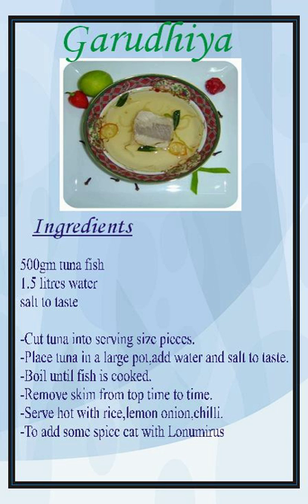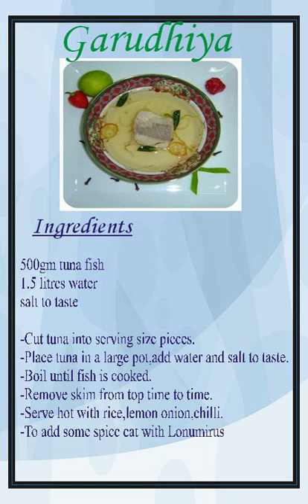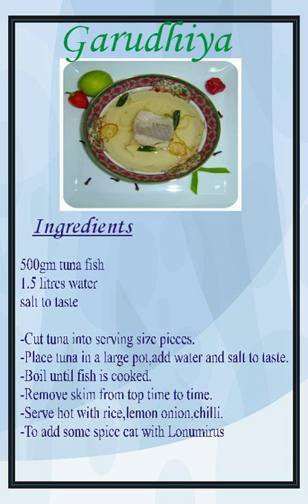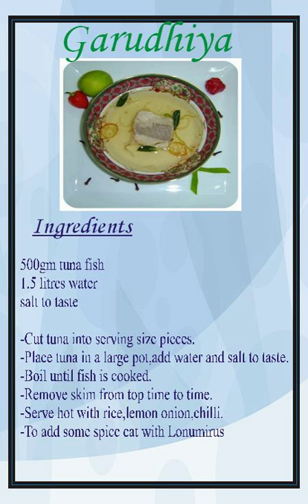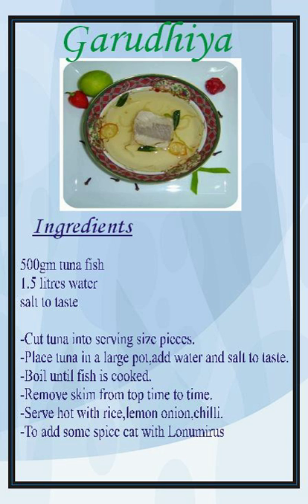Cuisine of the Maldives | Wikipedia audio article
This is an audio version of the Wikipedia Article:
Cuisine of the Maldives

00:00:28 1 Preparation
00:01:11 2 Variants and derivatives
00:01:57 3 See also

- Socrates

SUMMARY
Garudiya or Garudhiya (ގަރުދިޔަ) is a clear fish broth. It is one of the basic and traditional food items of Maldivian cuisine. The broth is based on tuna species found in the nation's ocean waters such as skipjack (kanḍumas or goḍa), yellowfin tuna (kanneli), little tunny (lațți), or frigate tuna) (raagonḍi).Despite the introduction of new items in the Maldivian cuisine, garudiya is still a Maldivian favourite as it has been for generations.